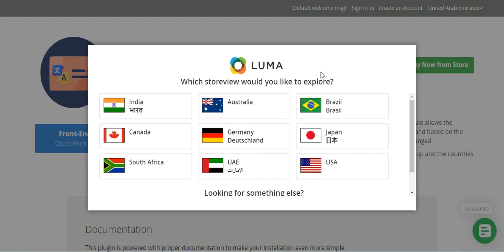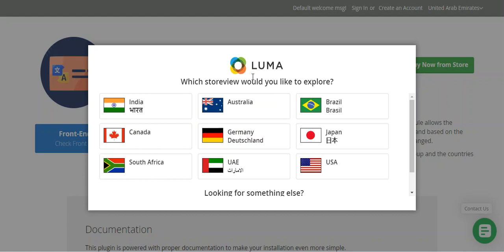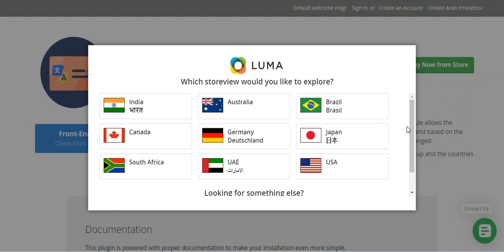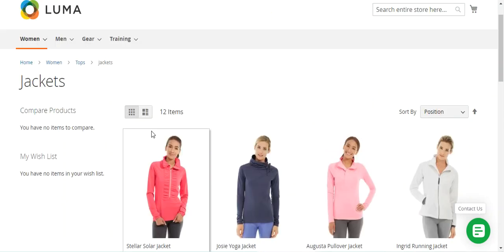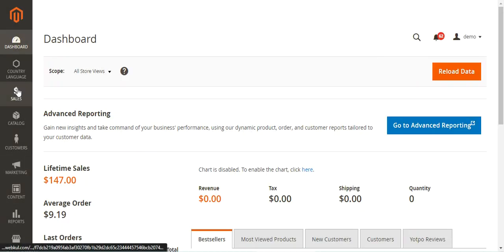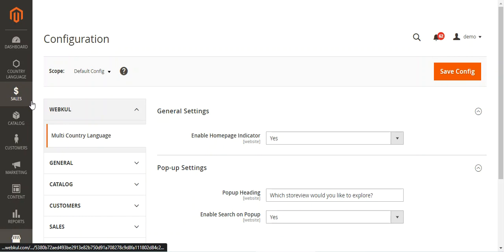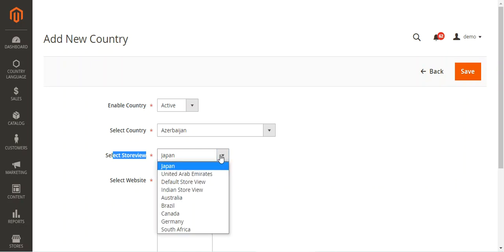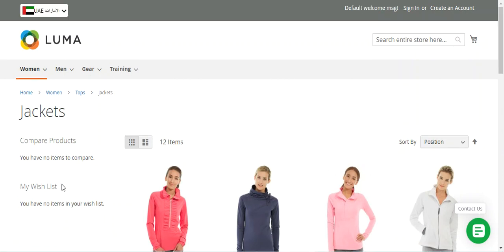Magento 2 Multi-Country Language Popup Plugin - Overview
The plugin displays a pop-up to select the country and based on the selected country the store view and currency get changed for the store.

. The users can view the list of countries in a pop-up.
. The pop-up will not close until the user selects a country.
. Once the user chooses his country the store view and the currency will accordingly change as per the country selection.
. The users can view their country name in their native language.
. The admin can create multiple store views and assign them to respective countries.
. The admin can create multiple countries to display for selection in the pop-up at the store front.
. The admin can enable/disable the search bar for country selection in the respective country selection pop-up.

2. Raise a Ticket via our HelpDesk system